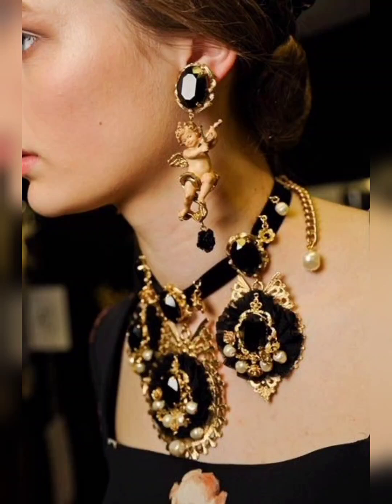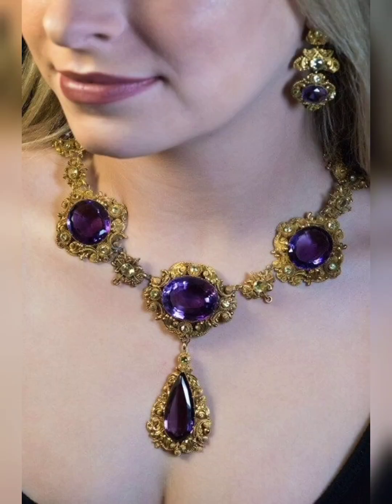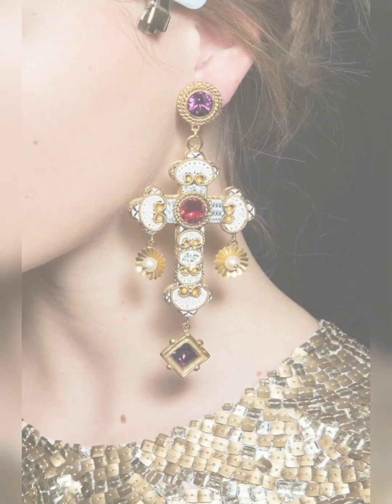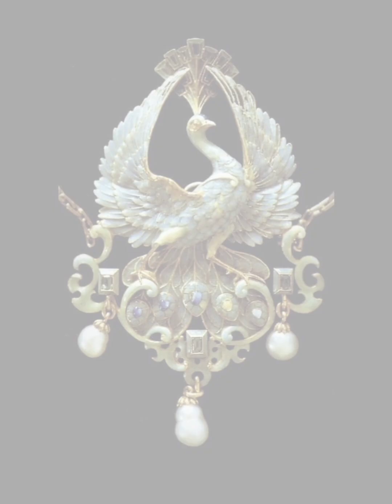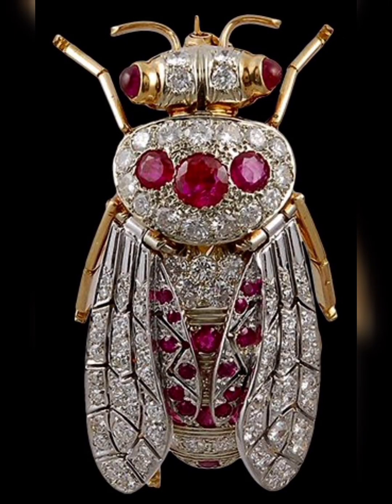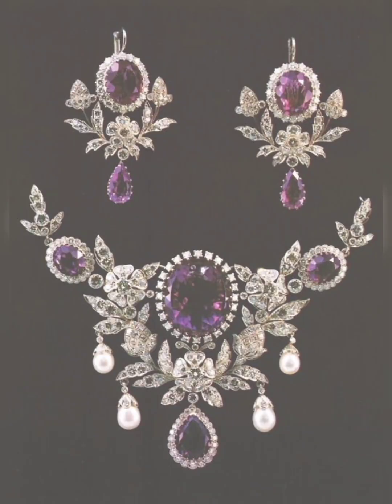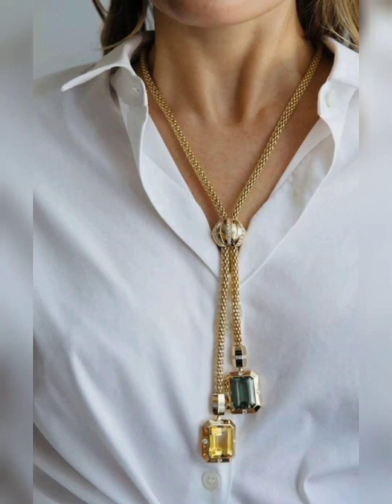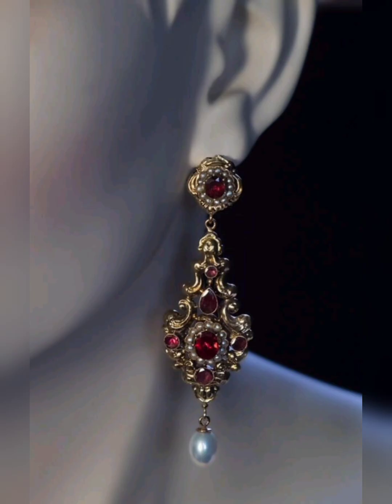Vintage & Unique Jewellery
Western fashion is a style of clothing and accessories that has its roots in the American West. This fashion style is characterized by a rugged and outdoorsy look, incorporating elements such as cowboy boots, denim jeans, leather jackets, and wide-brimmed hats. Western fashion has gained popularity around the world, and many designers have created modern interpretations of this classic style. Whether you're looking for a stylish outfit for a rodeo, a country concert, or just want to add some rustic flair to your wardrobe, Western fashion has something for everyone. With a range of materials, patterns, and colors to choose from, you can mix and match Western-inspired pieces to create a unique look that's both trendy and timeless.